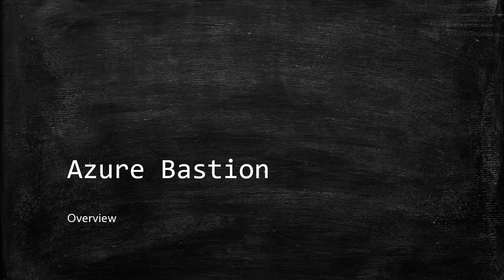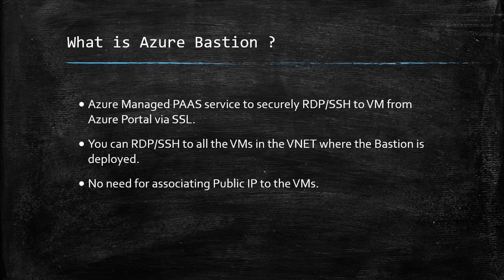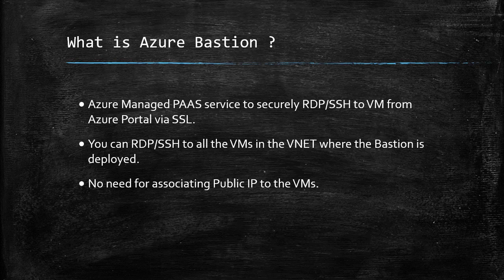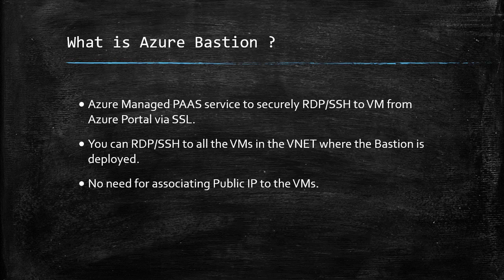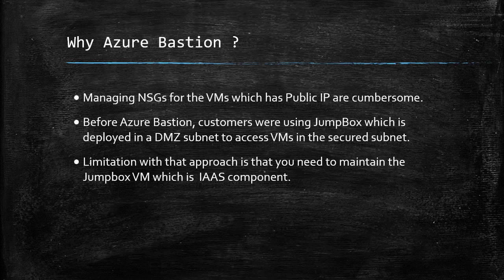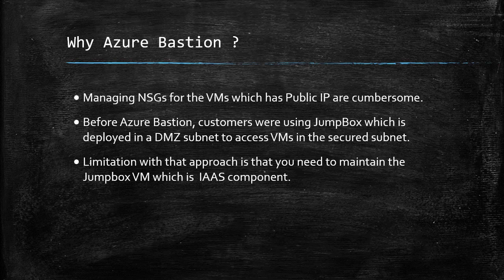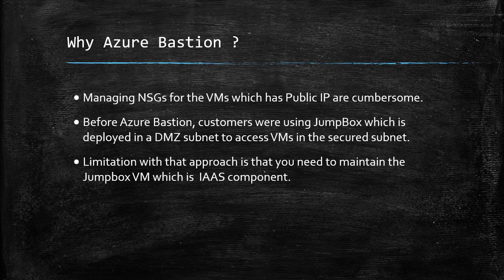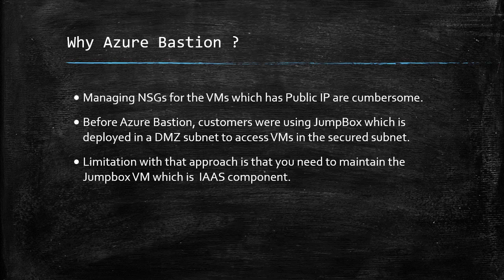Azure Bastion - Overview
In this video, I have discussed the about Azure Bastion service. This is a series where I will be covering Key Features, Architecture and also show demos on the deployment and the user experience of Bastion.